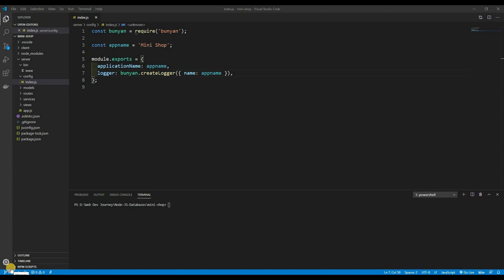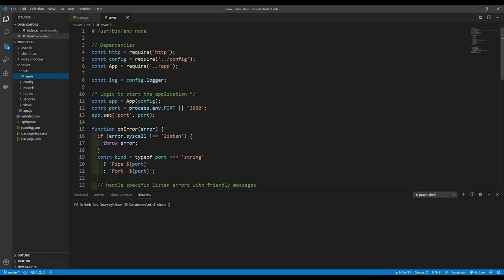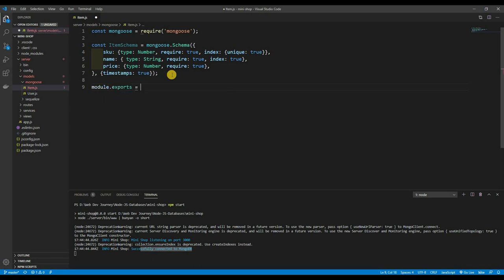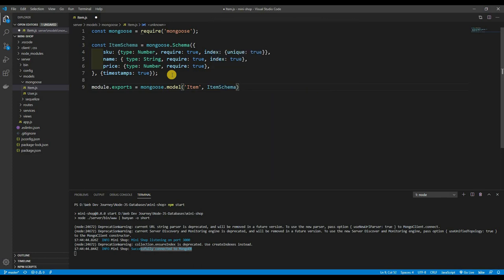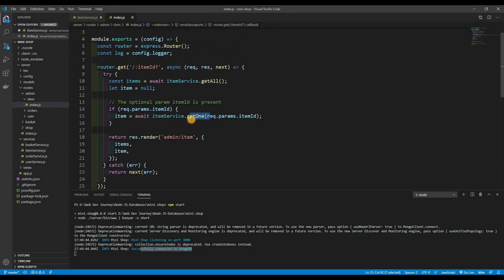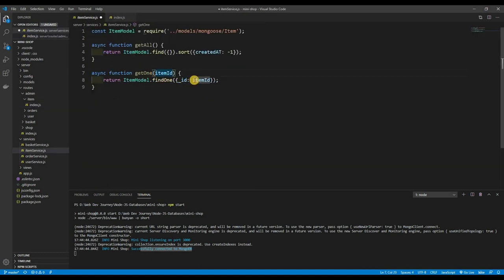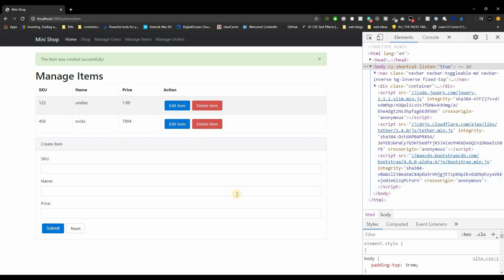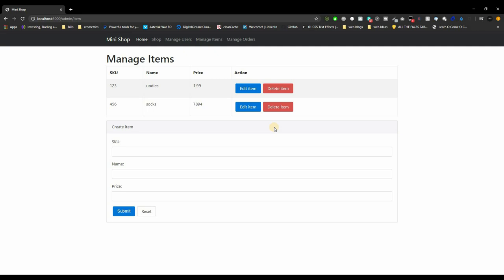Mongoose JS - Schema, Models, Database Functions (Mini-Shop)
We will be implementing Mongoose JS and will be creating a schema/model and also be coding all of the database functions to get the item system working to basically CRUD operations.

Connecting to Cloud MongoDB : (starts at 10:00)